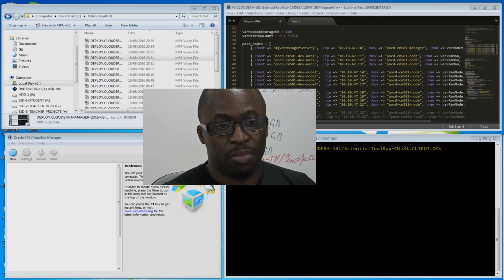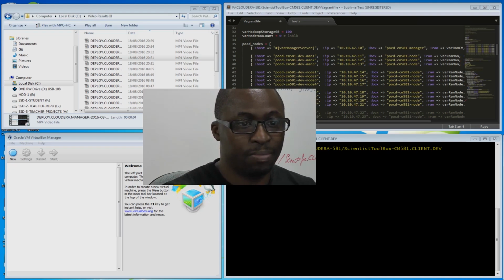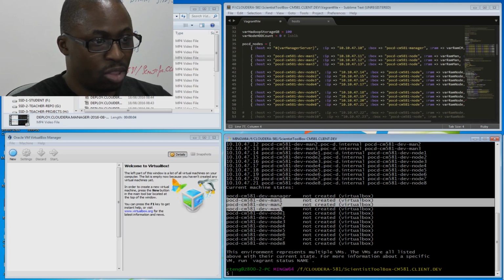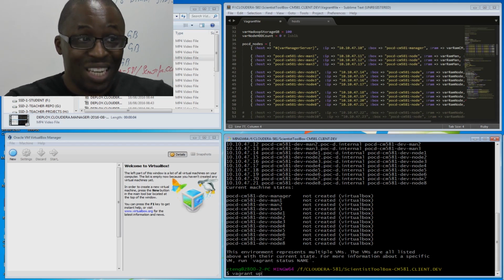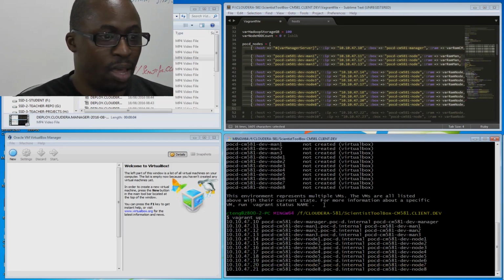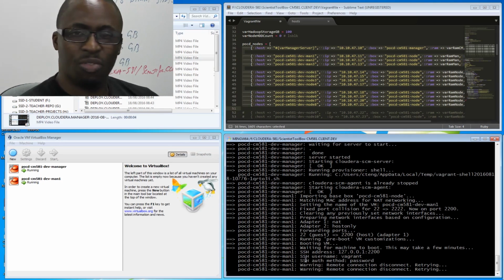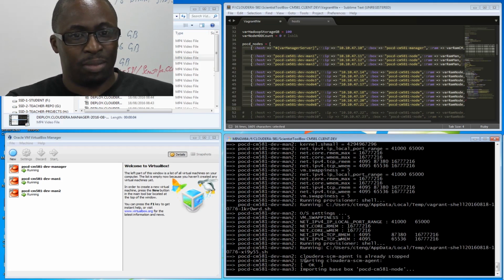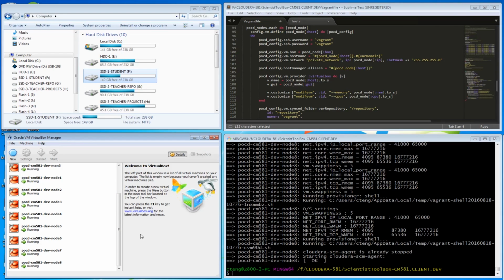Turn your PC into a real cluster for distributed testing ...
New video's uploaded at least once a week ...
Target is for daily videos

I hope interesting BigData / NoSQL / IMDB / DevOps content

Convert your personal computer into a cluster for testing distributed computing software ...